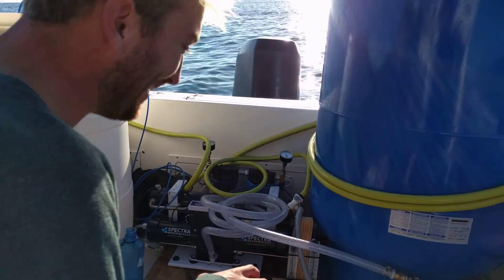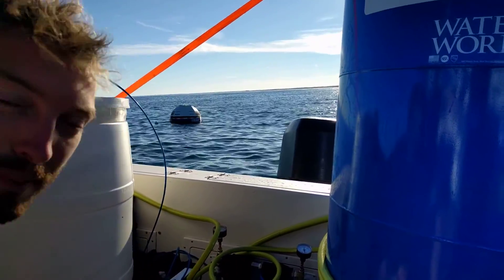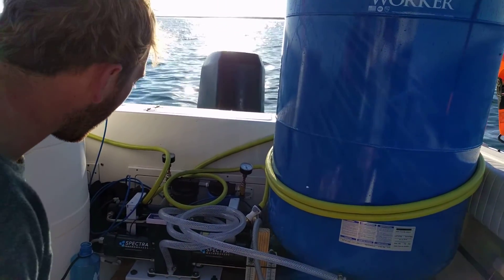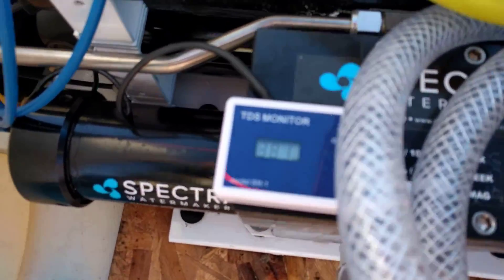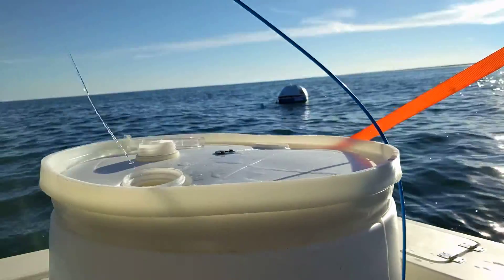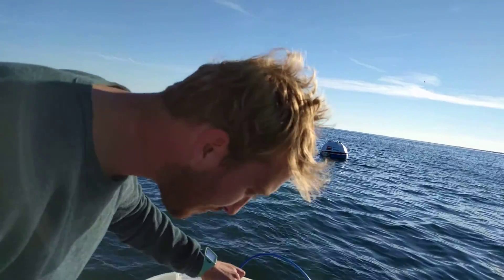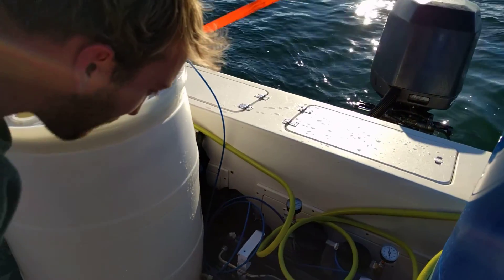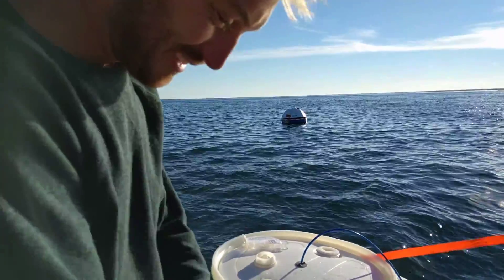SAROS Making Clean Water from Waves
SAROS Co-Creators, Chris Matthews and Justin Sonnett walk you through the steps to making clean water with our innovative technology.